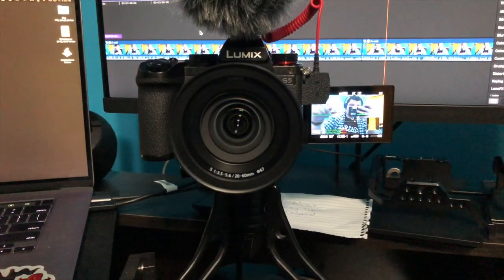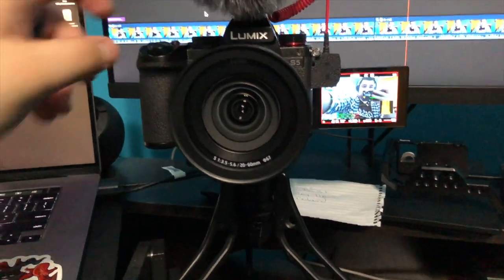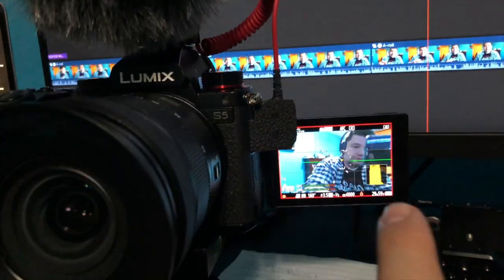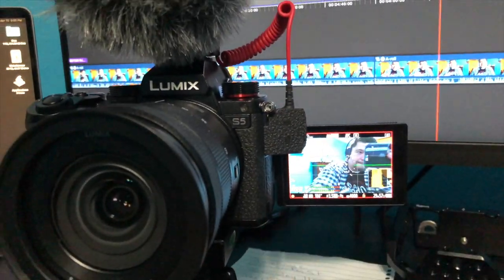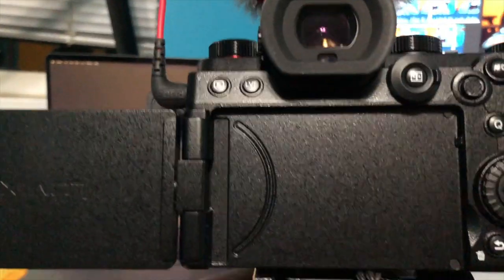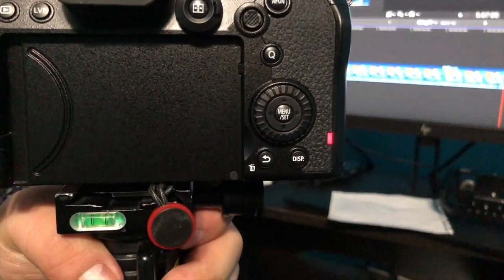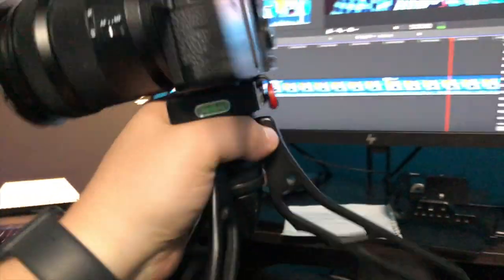First impressions of Panasonic S5 from a GH5 user | VLOG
Here is my first video with the PansasonicS5 from a GH5 user perspective.

I have been swamped with several projects and have not been able to finish several videos in my line up BUT they are coming I assure you.

Hope you are all making dope stuff with the new knowledge you've learned.

📸  📹  Online Creator Studio is a website and brand that is for creators and by creators! We create content on things we've learned so that you can get out and create more sooner!